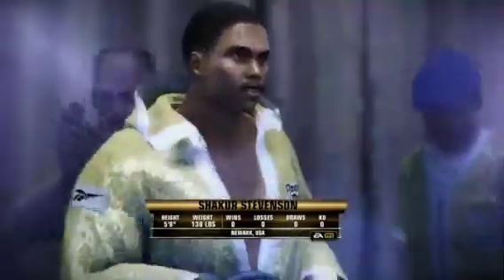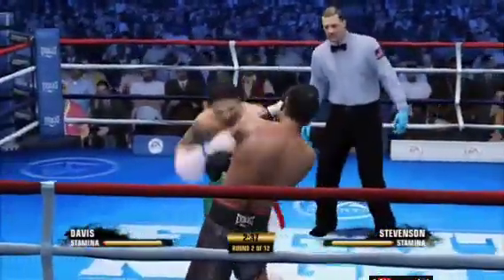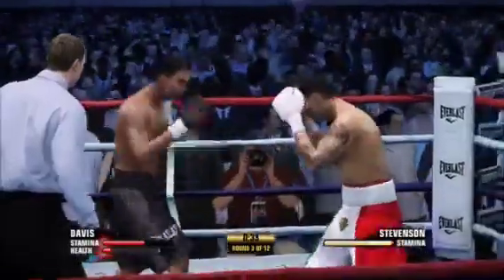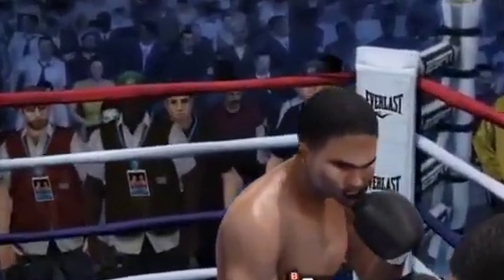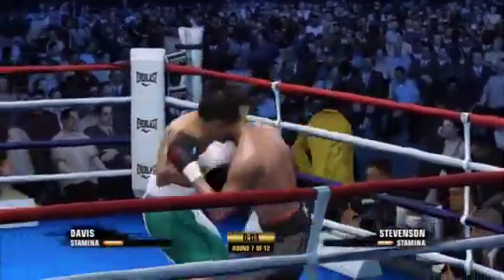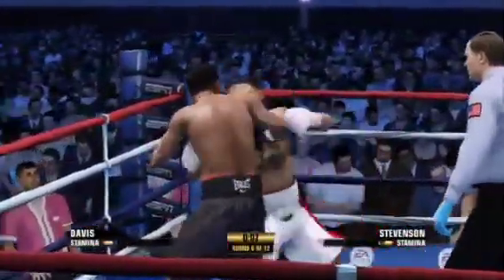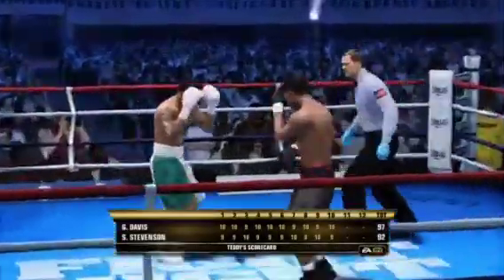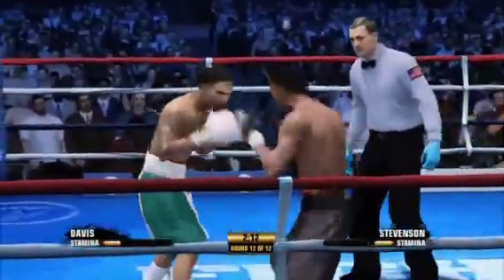"Epic Showdown" Gervonta Davis vs. Shakur Stevenson A 12-Round War! The Fight Boxing Needs!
Gervonta "Tank" Davis vs. Shakur Stevenson – a dream fight that has boxing fans buzzing! Who wins this epic battle between two of the slickest and most dangerous fighters in the game? Watch as we break down their strengths, weaknesses, fight styles, and potential outcomes in this highly anticipated showdown!

 What You'll See in This Video:
✅ Fight Simulation & Analysis
✅ Strengths & Weaknesses of Both Fighters
✅ Breakdown of Key Tactics & Strategies
✅ Fan Predictions & Expert Opinions

🚨 Who do YOU think wins? Drop your predictions in the comments! 🚨